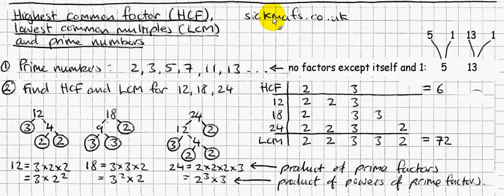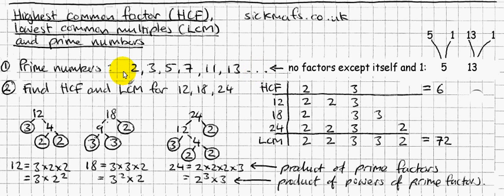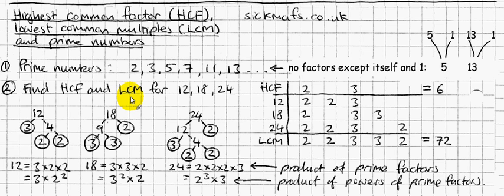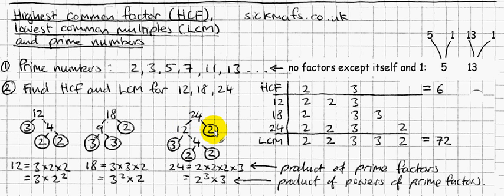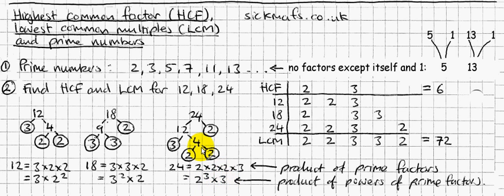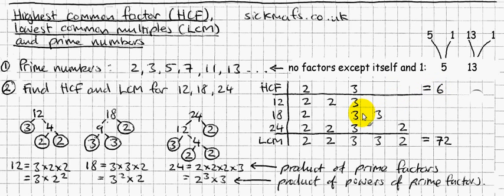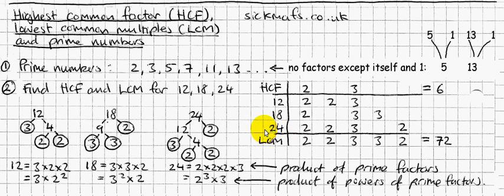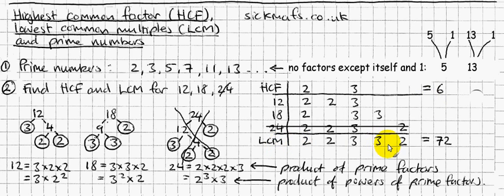HCF, LCM and prime numbers by sickmaths.com